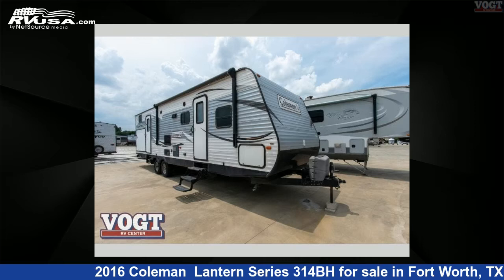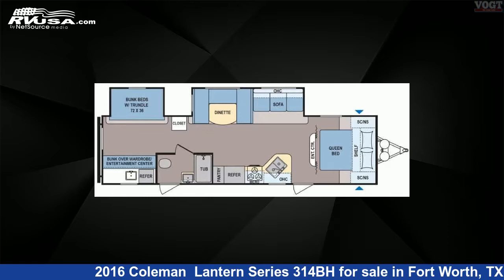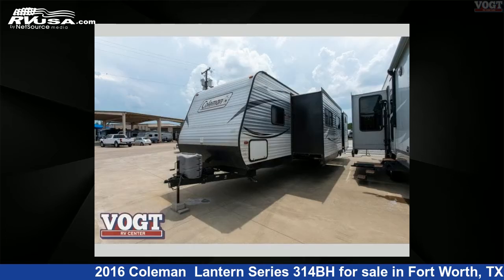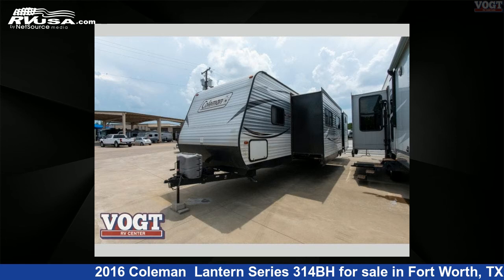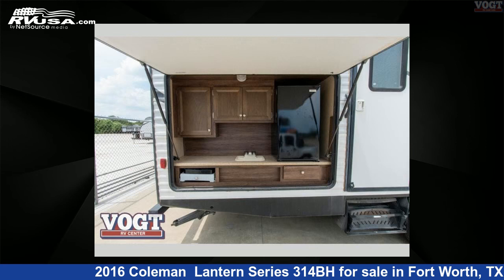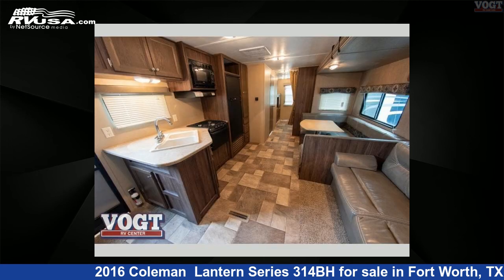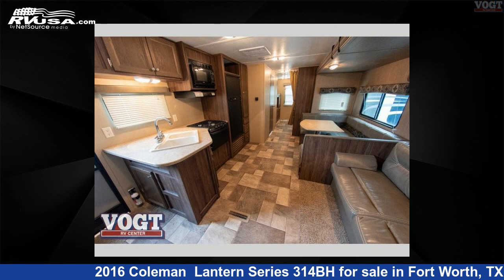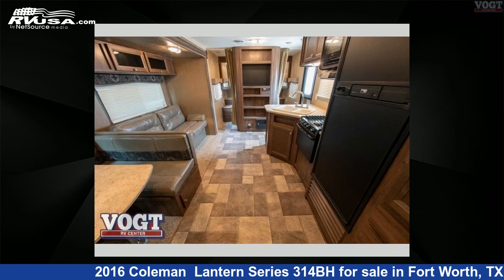Spectacular 2016 Coleman Travel Trailer RV For Sale in Fort Worth, TX | RVUSA.com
This 2016 Coleman Lantern Series 314BH is a Travel Trailer RV. It is located in Fort Worth, TX 76117 and is offered for sale by Vogt Family Fun Center . This Used Coleman Is 35' 0" in length and features 2 slideouts, sleeps 9, Slideout, and 60 gal fresh water capacity..